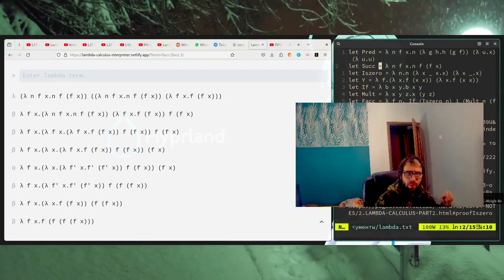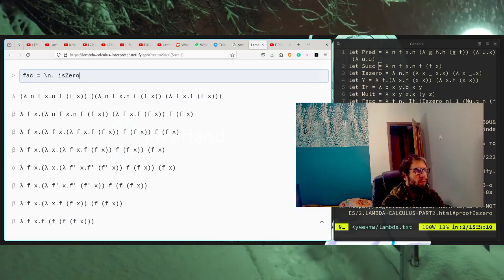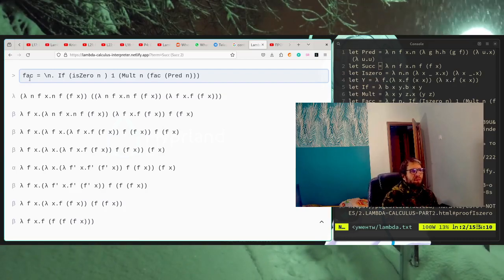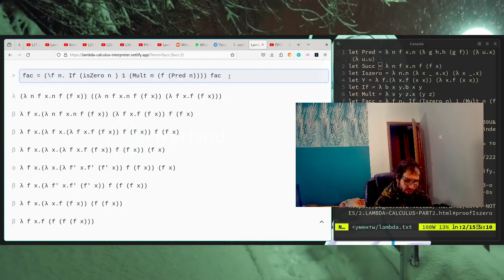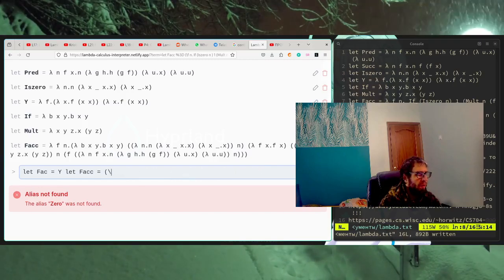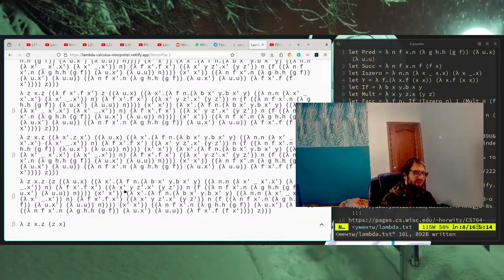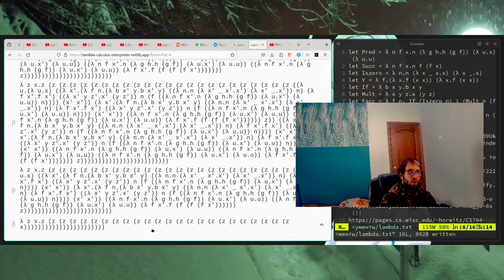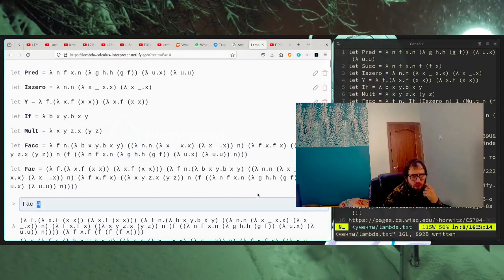Factorial with lambda calculus